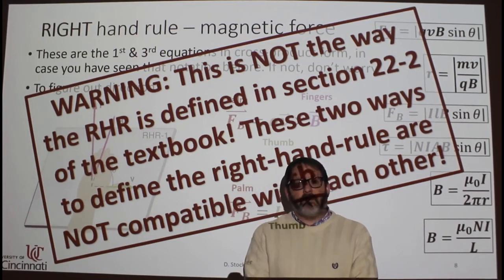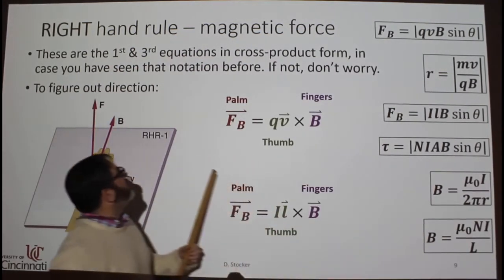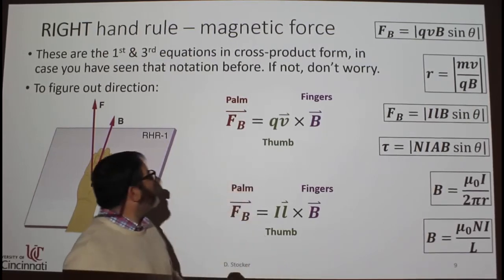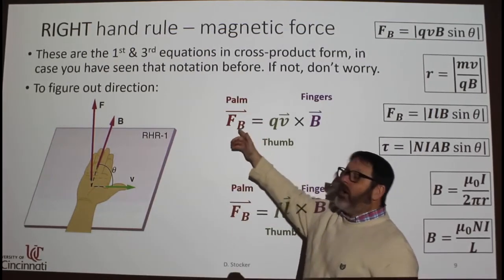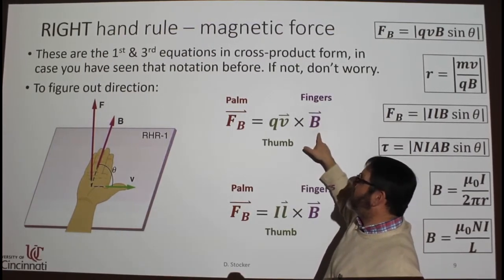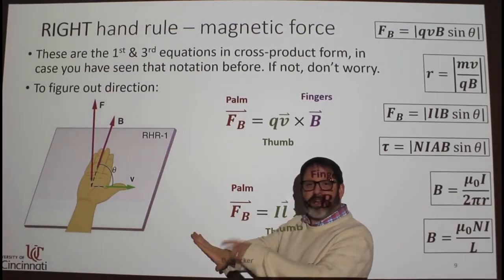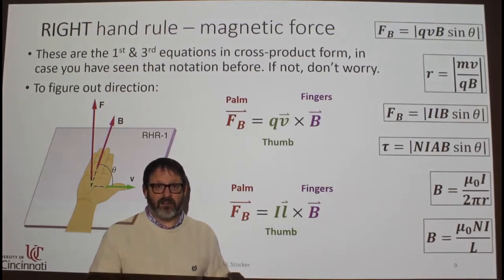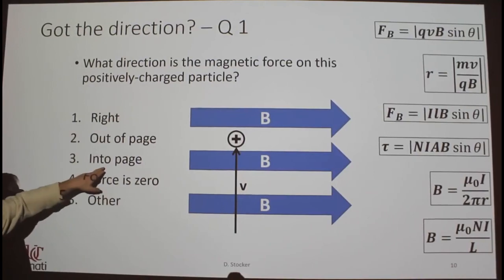Video Lecture Right Hand Rule for Motion in an External Magnetic Field